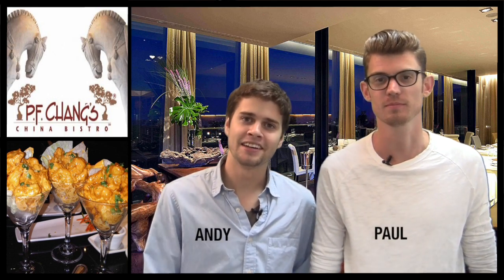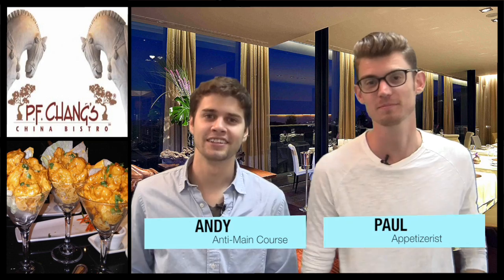The Best Dynamite Shrimp You Can Eat | eZeCuisine